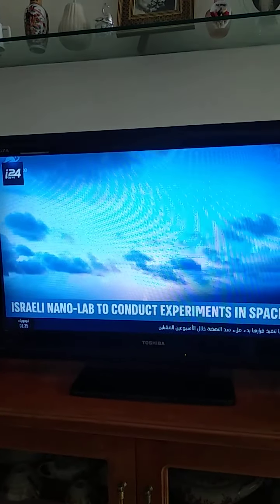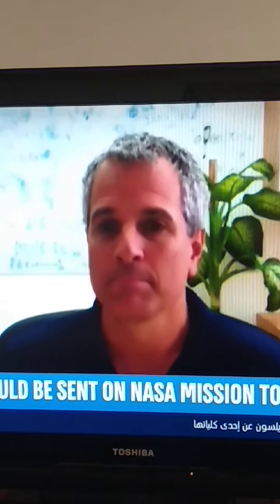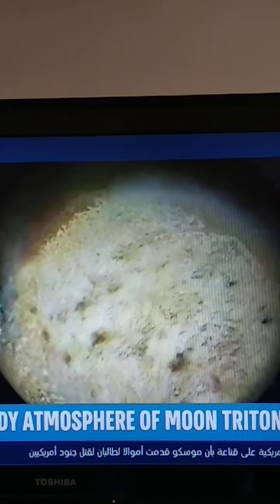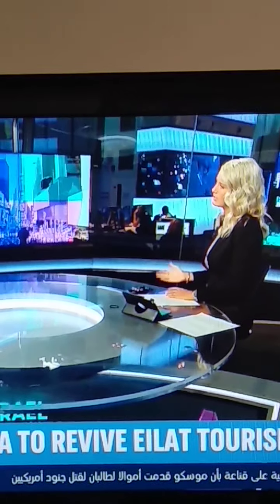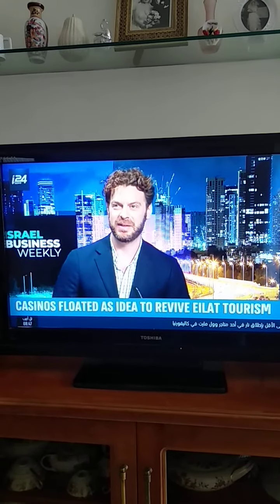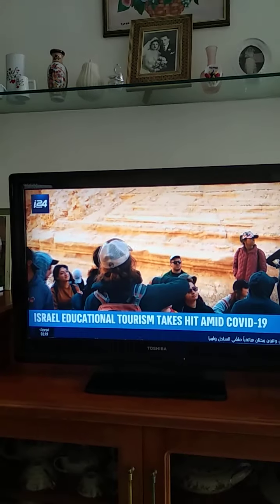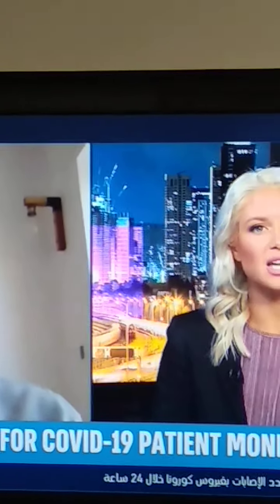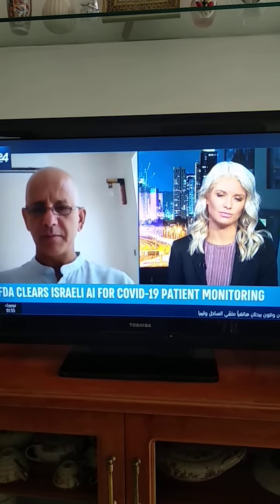i24News! Latest news in Israel 28/6/20